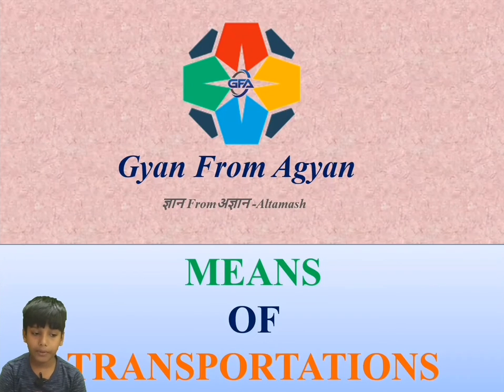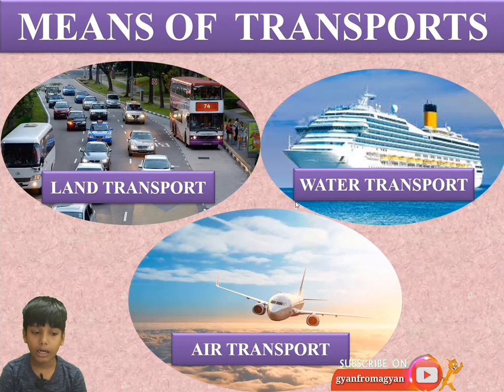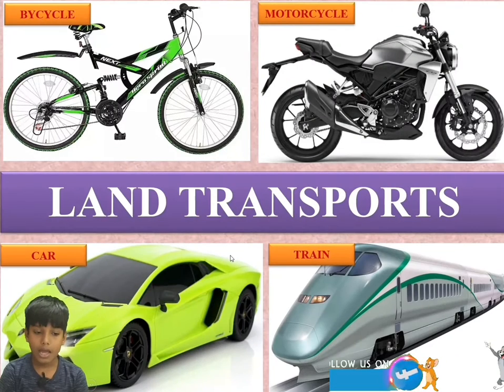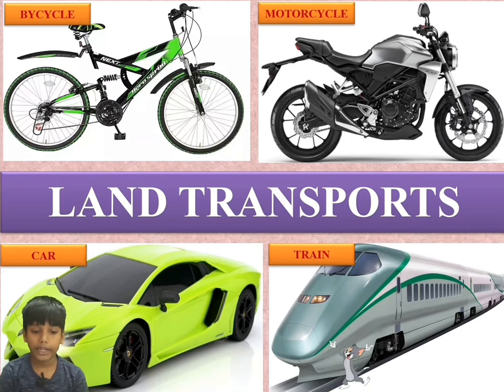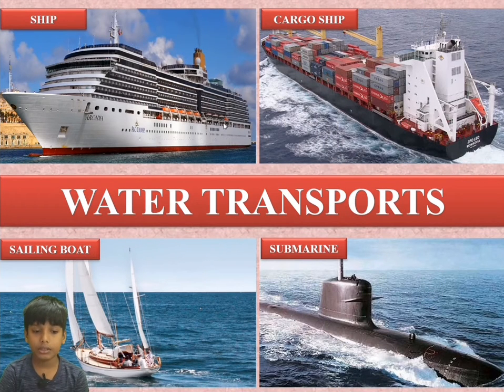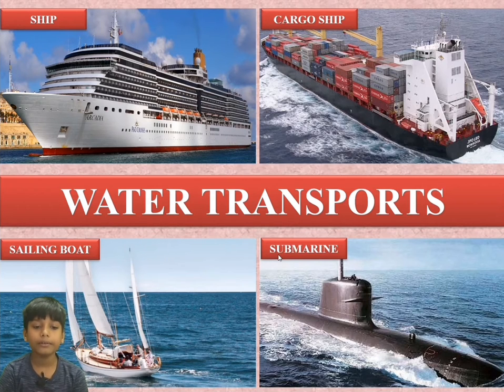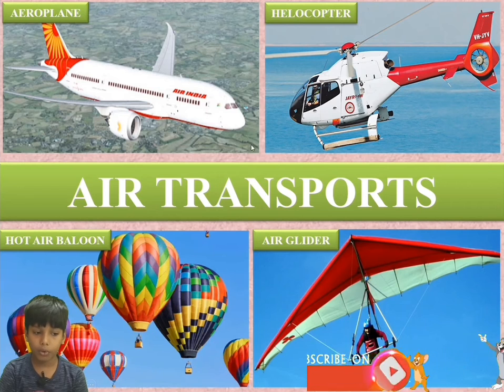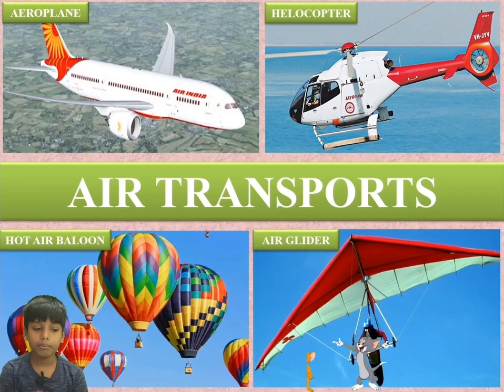Means of Transportations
This video will help to know about all the Means of Transportations. This video will the give basic knowledge of different mode of transports. This small video made by Altamash may be useful for the kids of his age group.